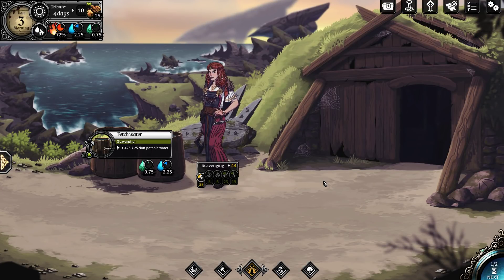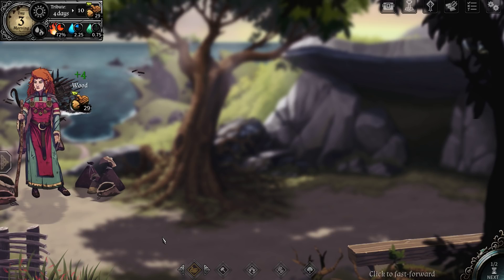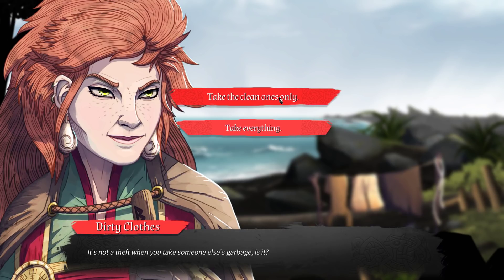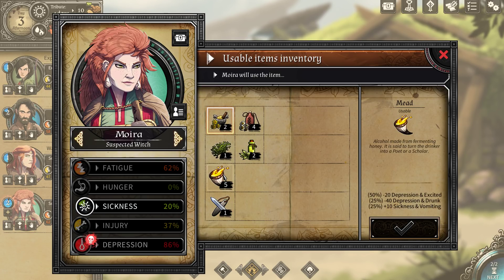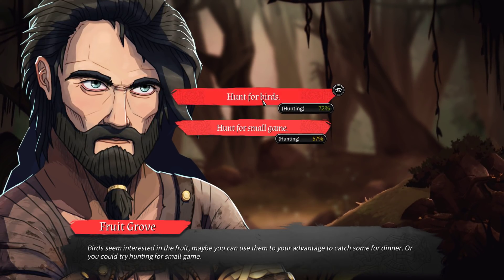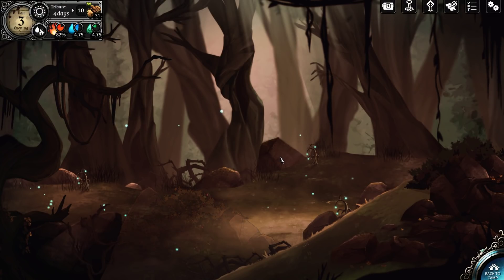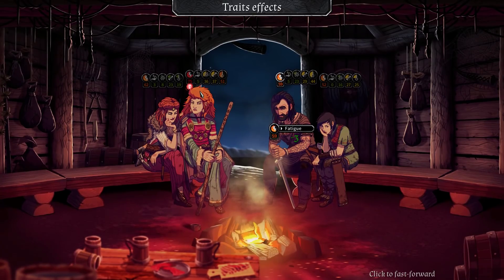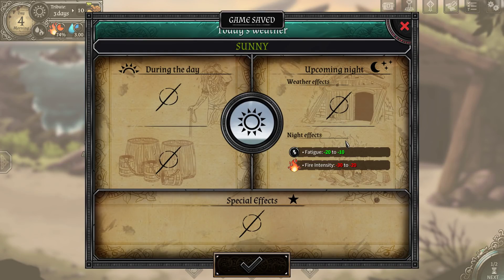DEAD IN VINLAND - Exploration - Let's Play Dead In Vinland Gameplay Part 3 (Survival Management RPG)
Welcome to my Let's Play Dead in Vinland Gameplay series!
DEAD IN VINLAND is a survival/management game, mixed with RPG and adventure elements, about a Viking family trying their best to survive on a mysterious island.

Exiled on a faraway and unknown land, lead Eirik and his family on their quest to survive.
Manage their physical and mental health, explore the island, organize your camp and deal with other human beings. Some will help you, and some will be less... friendly.
Unveil the esoteric mysteries of Vinland. They could save your life… or lead you to your demise.

KEY FEATURES

- Deep survival management simulation : find and gather resources, secure a supply of food, take care of the mental and physical health of your characters, fight diseases and wounds, ration your water supplies, endure the elements (storm, drought, rain…).

-Challenging: the game is turn-based so you have time to take the best decisions, but the challenge is high! You’ll have to adapt to the crisis the game throws at you, with your own reasoning.

- 3 modes of difficulty: if you just want to enjoy the story, we added an easy mode and, for the crazy lunatics, we added both an extreme difficulty and iron man mode, that even the developers of the game can’t beat!

- Build your camp: expand your shelter with 18 activity stations, each one with its own mechanics. Craft more than 130 upgrades and dozens of items to give you precious bonuses. Choose well, you won’t be able to craft everything.

- Manage a community: 14 playable characters, each one with their own strengths, flaws and stories. Influence how their relationships evolve with meaningful dialog choices, achieve one of the 7 possible romances or kick annoying characters from your camp and recruit new ones. And some surprises!

- Explore the island: 150 areas to discover with hundreds of objects to interact with. Unveil the many secrets of the island and its beautiful, hand-painted landscapes.

-Don’t just survive, settle: you can hunt, harvest, fish… but you can also grow a garden and breed sheep! Advanced camp stations with special mechanics.

- Live your own adventure: complete 70 non-linear quests to reach the end of the game. Depending on your choices, learn about what happened to your characters after the end.

- Animosity and tribute system : be “welcomed” by the infamous tyrant Björn Headcleaver and his merry band of robbers. Bend the knee and pay him weekly tributes, or rebel… and face the consequences.

- Full RPG system: 5 health states to care for, 20 skills to develop, more than 600 character traits, 100 items to collect, 30 diseases and 20 wounds to die from… Customize your characters: choose from 5 randomly generated special traits every time they level up.

- Turn-based tactical combat: quick and deadly 3 vs 3 battles against Björn’s minions. 5 unique playable character classes, each with its own set of fighting skills, and 5 passive classes.

- HUGE content: more than 150 000 words - twice the size of the first Harry Potter book - telling a mature yet humorous story.